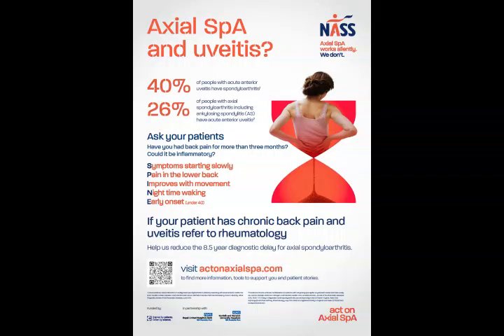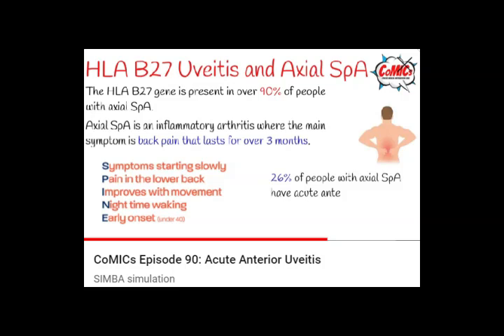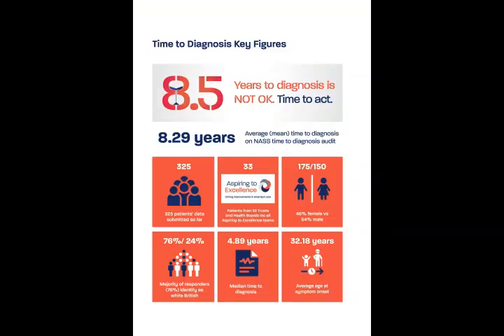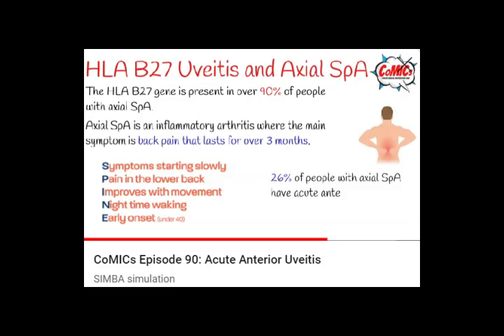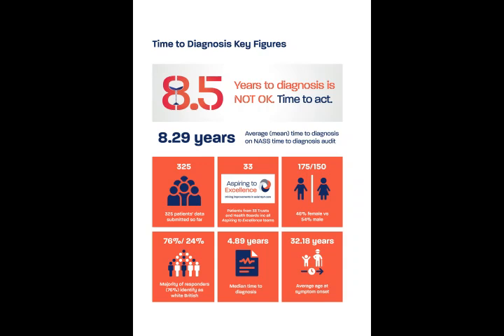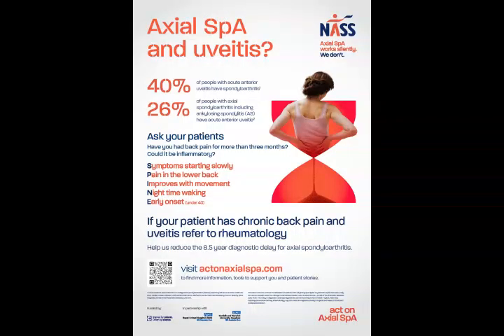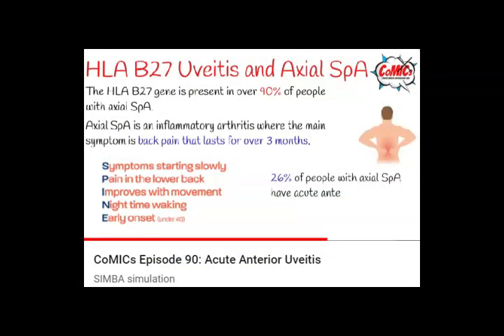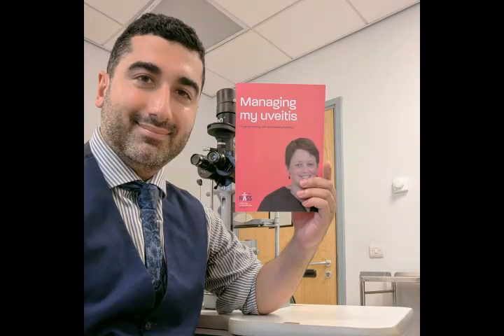NASS Axial SpA Uveitis Rheumatology Ophthalmology Nima Ghadiri Ankylosing Spondylitis HLA B27 Inflam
Repost of the NASS Rheum for Improvement Podcast from last year - hosted by Lucy Davies and featuring Rheumatology Professor Karl Gaffney and myself as we discussed acute anterior uveitis 👁️(inflammation in the front of the eye) in the context of Axial SpA (aka AS or Ankylosing Spondylitis)  - a type of inflammatory arthritis primarily affecting the spine & sacroiliac joints and linked to HLAB27

‣ 40% of these patients could have spondyloarthritis, including AS, and in this pod we discuss these links, discover how ophthalmologists can identify AS in their patients and the vital role of collaboration between ophthalmology and rheumatology.

‣ There is still an 8.5 year diagnostic delay in AS, and collaboration amongst healthcare professionals is critical to streamline the diagnostic process and to improve the overall quality of life for those living with this condition.

➤ For patients: Guide to uveitis in AS covering diagnosis & management